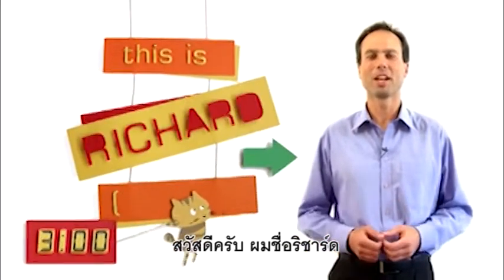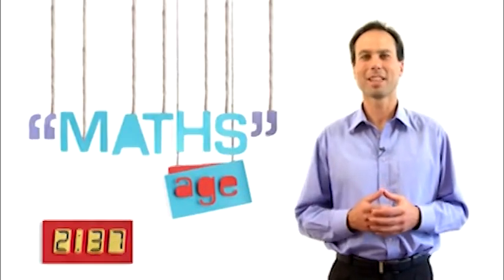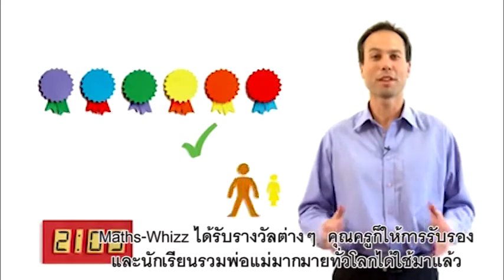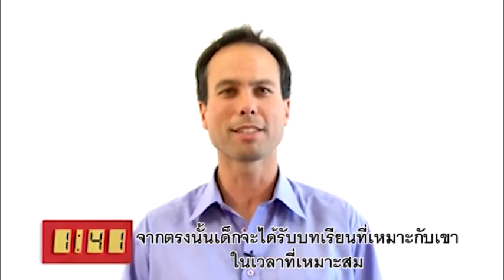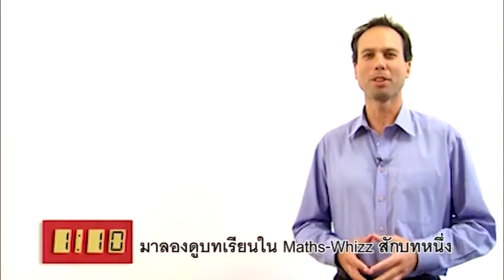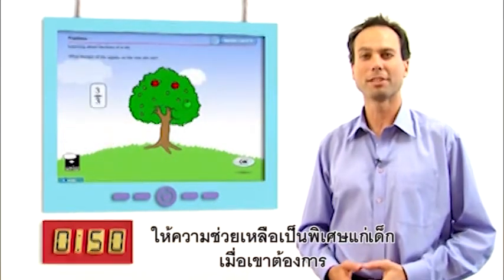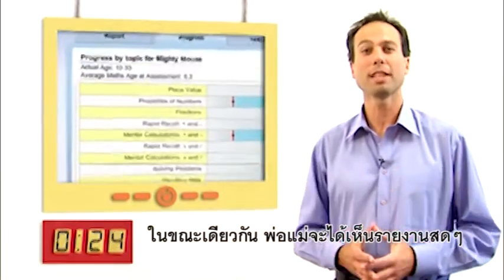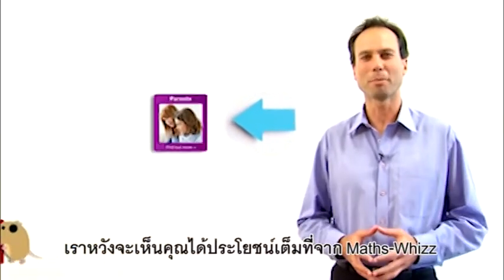Maths-Whizz เซียนคณิตศาสตร์